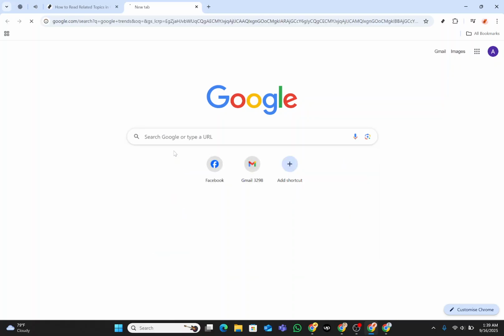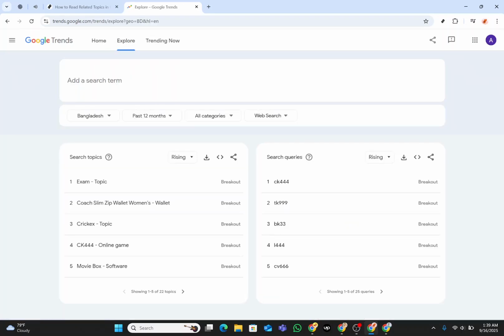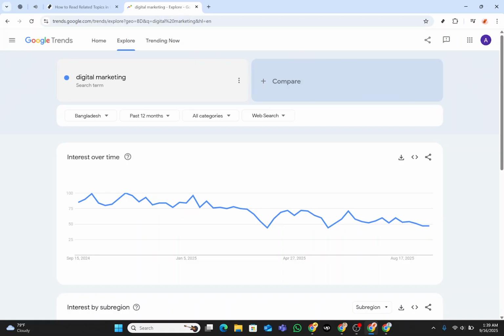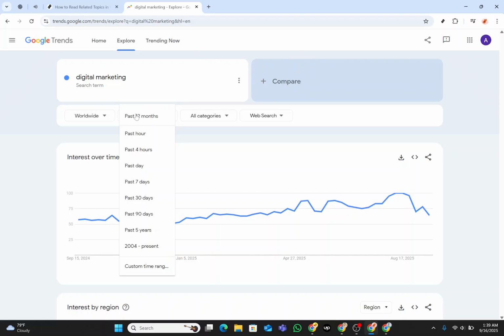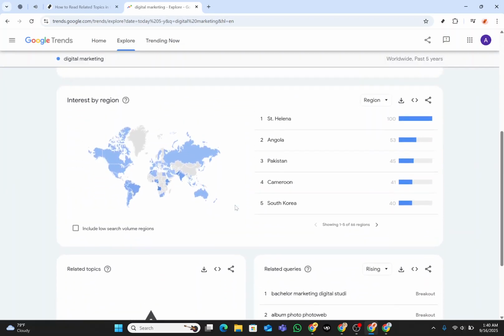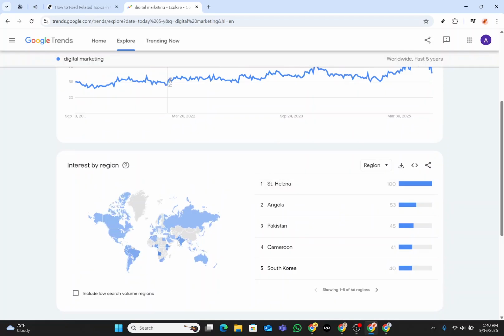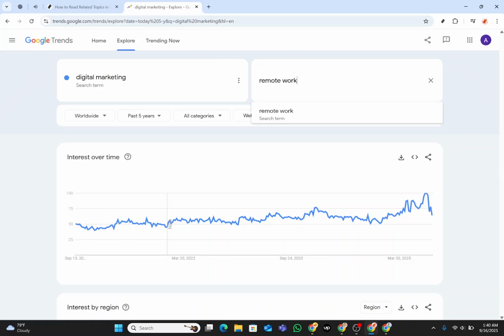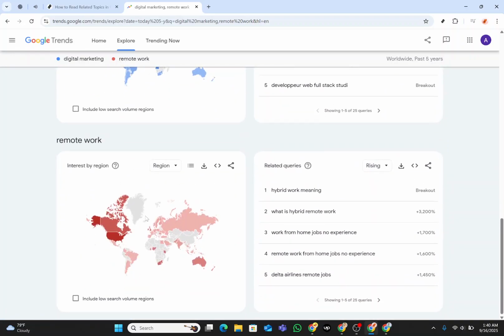How to Read Related Topics in Google Trends Fast and Easy!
In today's video, I'm going to teach you how to read related topics in Google Trends fast and easy! Navigating Google Trends can be a fantastic way to gain insights into current and emerging trends, which can be invaluable for your content strategy, SEO, or marketing plans. Let's dive into how you can quickly and effectively navigate through related topics on this powerful platform.

First things first, you'll need to head over to Google Trends by typing it into your search engine. Click on the first link you see. Once you're on the Google Trends homepage, you'll want to click on the 'Explore' button. This button is your gateway to all the data and insights that Google Trends has to offer.

Next, enter the keyword you're interested in. This could be something related to your specific niche, product, or even a general topic of interest. For example, if you're curious about digital marketing or remote work, type that into the search bar. Once you've entered your keyword, hit Enter to generate a trend graph. This graph will give you a snapshot of the search interest over time for the keyword you've selected.

To get more precise data, set your location and language filters. This step is crucial if you're targeting a specific country or region. Make sure to use the “Search term” versus “Topic” distinction to tailor your results. This ensures you're getting the most relevant data that matches the language of your target audience.

Now, you'll want to choose a time range for your data. Setting the time period to the past 12 months can show you recent changes in interest, while selecting the past 5 years can help you identify long-term patterns. This step is particularly useful for understanding how trends develop and change over time.

Once you've done that, it's time to dive into analyzing related topics. Look at the associated brands, categories, or subjects that appear alongside your keyword. This can help you spot emerging interests or identify complementary niches. These insights can be incredibly valuable for planning new content, adjusting your SEO strategy, or tailoring your next marketing campaign.

If you're curious about where your topic is most popular, you can check the regional interest section. Scroll to 'Interest by Subregion' to see where related topics are trending. This is a handy tool if you're considering targeting specific locations with your content or advertising campaigns.

Finally, you can add a layer of comparison by clicking on the “+ Compare” button. Here, you can enter multiple keywords to see how they measure up against each other. This comparison can help you discover which topics are most popular or gaining traction in your area of interest.

After exploring these features, simply scroll down to review the results. By following these steps, you'll be able to seamlessly use Google Trends to understand and utilize related topics in no time. Happy trending!